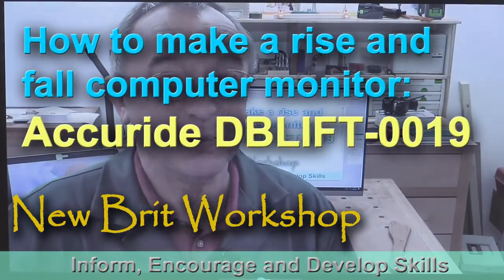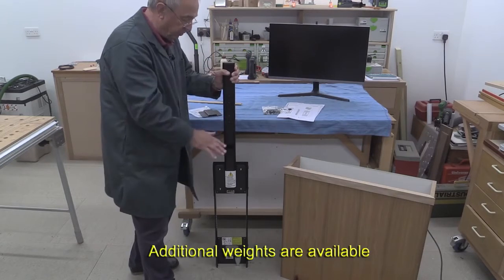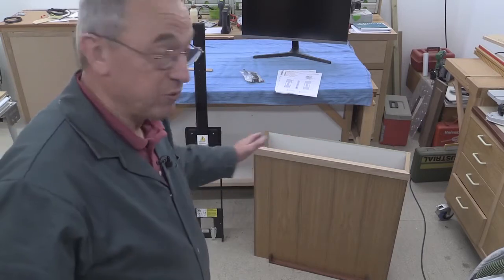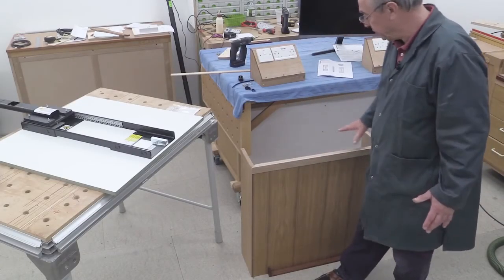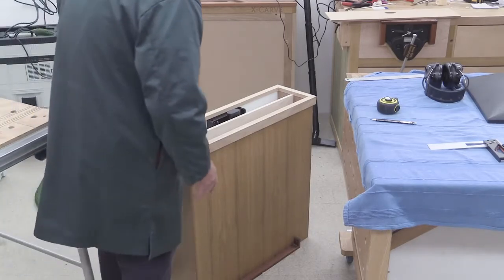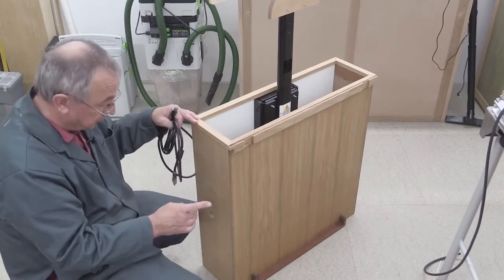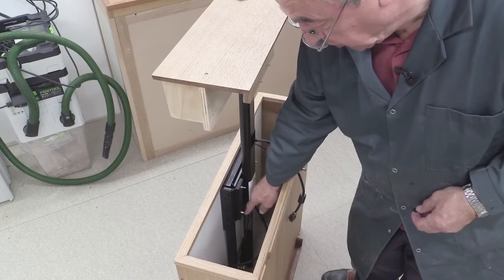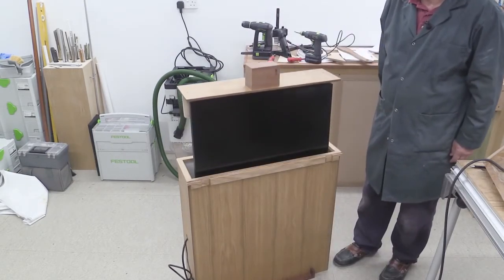How to make a Monitor or TV Lift | By Peter Parfitt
Wow! In his latest video, Peter Parfitt from New Brit Workshop shows you how to make a monitor or TV lift system using our DBLIFT-0019 mechanical lifting mechanism, some plywood and bit of DIY know-how.
Thanks for your continued support Peter! We love how the finished product looks!
Take a look at this video and get in touch with Accuride to find out more about the DBLIFT and our full range of slides and accessories.